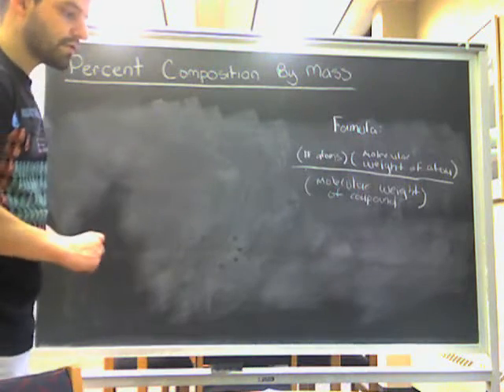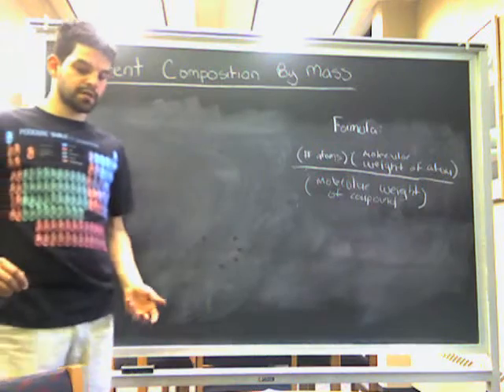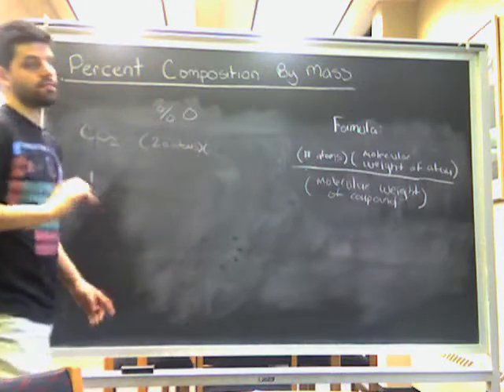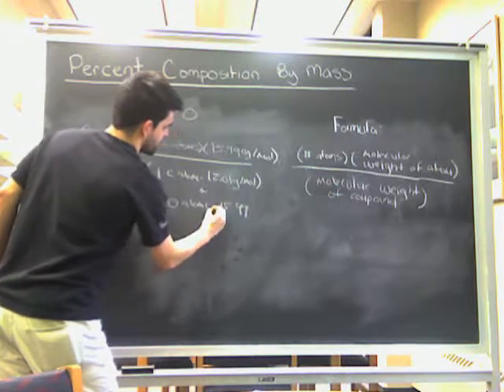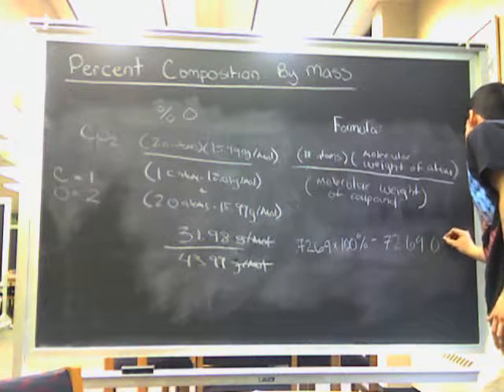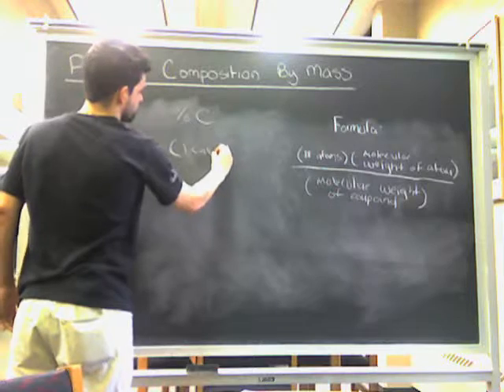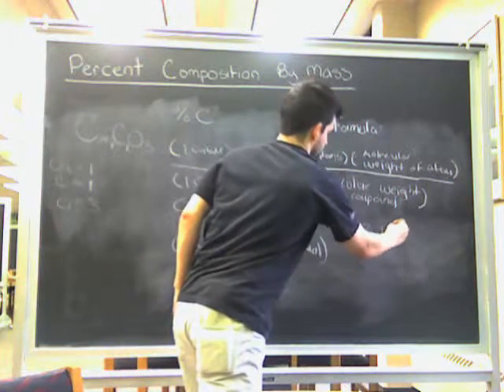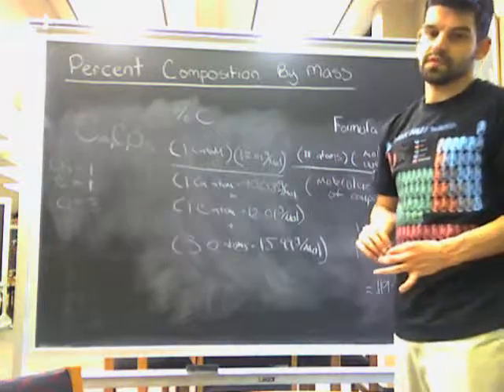Clear & Calculated Chemistry: Percent Composition by Mass (Part 1)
Determining the percent composition of a particular atom or element in a compound.

Always remember to put units. It will help you in the housekeeping and staying organized with your values. Please do not hesitate with any questions or concerns.